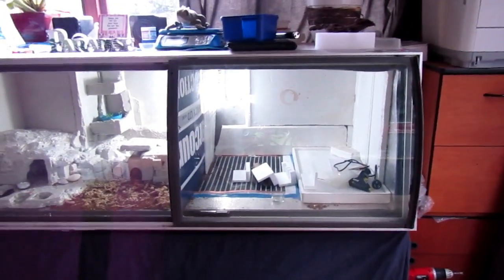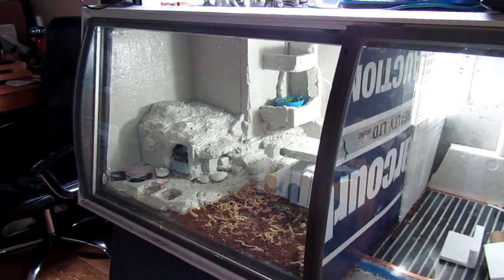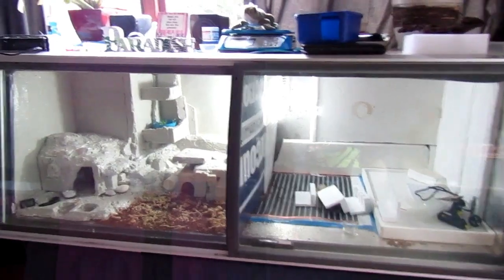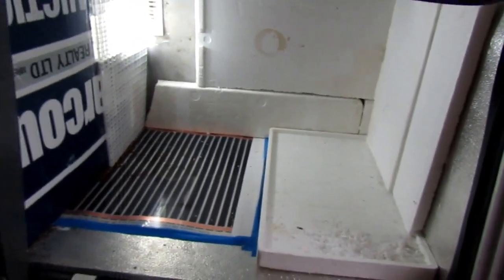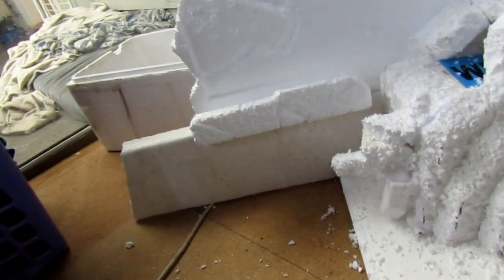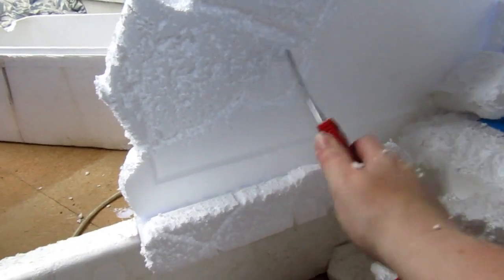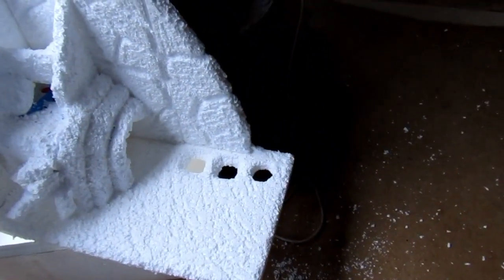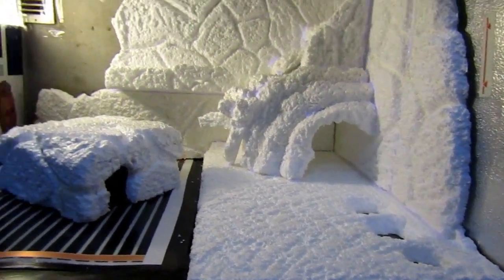DIY Background and Hides for geckos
Today I improved on my previous DIY Background for my leopard gecko enclosure. I have used only styrofoam / poly, a box cutter, hot glue and a heat gun. I briefly show you how you can do it yourself. I keep my leopard gecko - Eublepharis macularius  in this diy enclosure.

Japanese Fire Belly Newt - Cynops pyrrhogaster
Axolotl - Ambystoma mexicanum
Bristlenose Pleco - Ancistrus sp.
Swordtail - Xiaphophorus hellerii
Platy - Xiphophorus maculatus
Guppy - Poecilia reticulata
Goldfish - Carassius auratus
White Cloud Mountain Minnow - Tanichthys alboneubes
Dusky Millions Fish - Phalloceros caudimaculatus
Siamese Fighter - Betta splendens
Ramshorn Snail - Planorbidae
Blue Mystery Snail - Pomacea diffusa